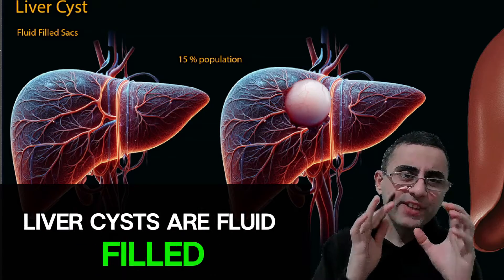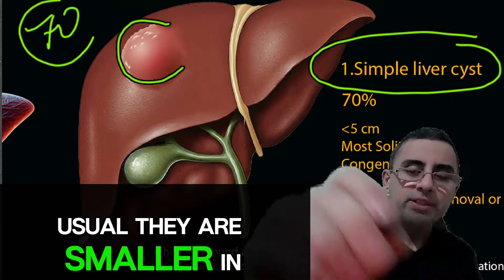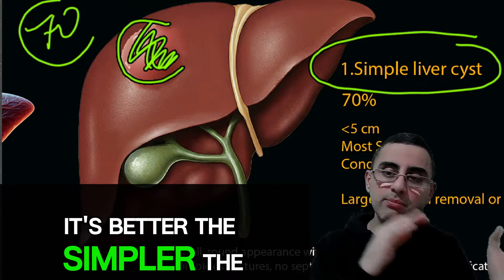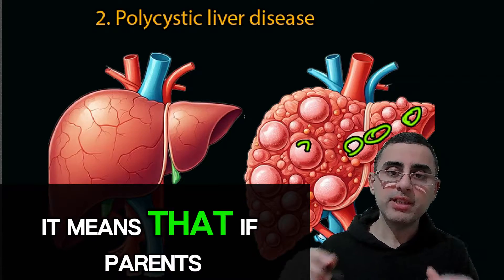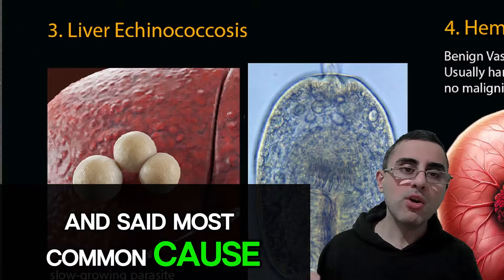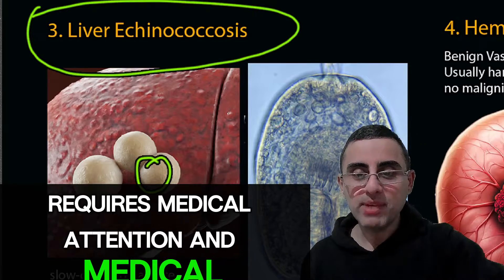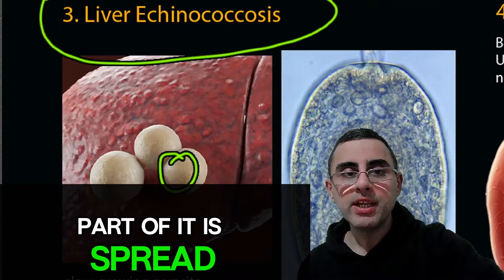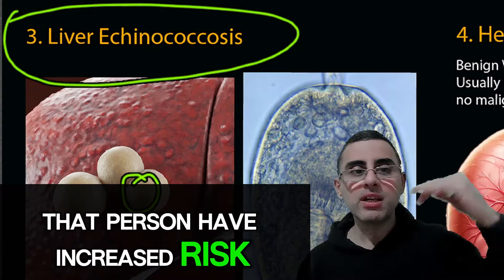Liver Cysts: Harmless or Deadly? What You Need to Know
Liver Cysts Prevalence: Liver cysts affect almost 15% of the world population, making them a fairly common condition.

Benign vs. Serious Cysts: While many liver cysts are benign and require no intervention, some are serious and necessitate immediate treatment.

Most Common Type - Simple Cysts: Simple cysts are the most common type, typically asymptomatic, congenital, and have an excellent prognosis with no treatment required in most cases.

Polycystic Liver Disease: This is the second most common cyst, characterized by the growth of multiple cysts in the liver, and has a strong genetic link with autosomal dominant inheritance.

Hepatic Echinococcosis: Caused by a slow-growing parasite, this is the third common cause of liver cysts, potentially leading to serious symptoms and requiring antiparasitic treatment or surgery.

Hemangiomas: Benign tumors of blood vessels that can occur in the liver, mostly asymptomatic, with an extremely low risk of malignancy and excellent prognosis.

Liver Cancers: Not true cysts but can appear cyst-like, with hepatocellular carcinoma being commonly related to chronic liver conditions and cystadenocarcinoma presenting with nodules indicating non-benign characteristics.

Treatment Variations: Treatment for liver cysts varies from no intervention for benign cysts to surgical removal, drainage, and even liver transplantation for serious conditions.

Genetic and Environmental Factors: Causes of liver cysts can include genetic predispositions, as in polycystic liver disease, or environmental factors, such as poor sanitation for hepatic echinococcosis.

Importance of Medical Attention: Immediate medical attention and treatment are crucial for any type of liver cancer and for serious cases of liver cysts to manage symptoms and prevent complications.